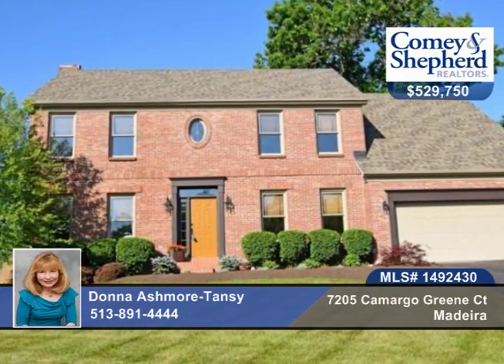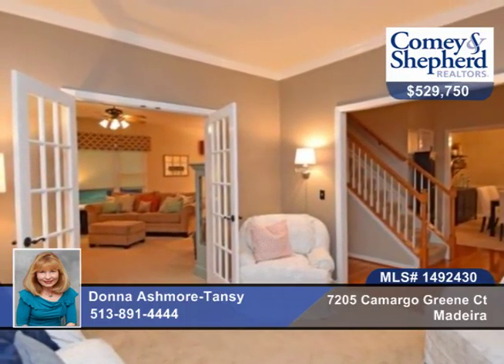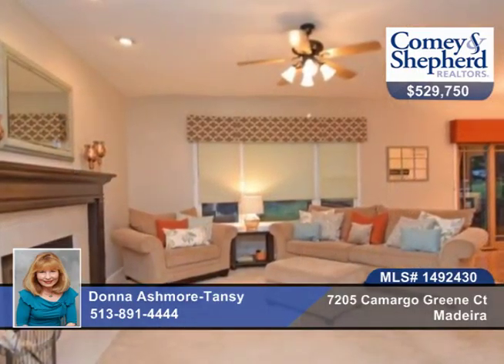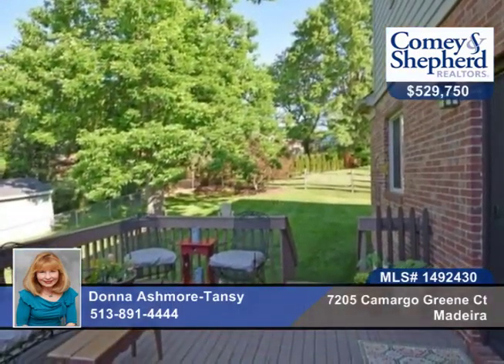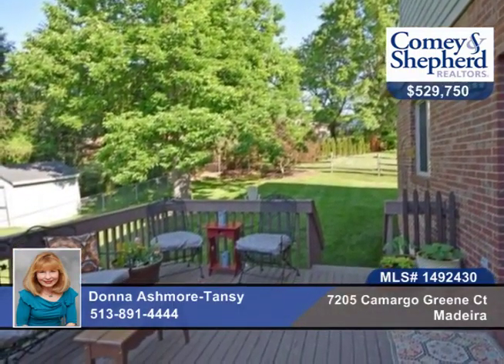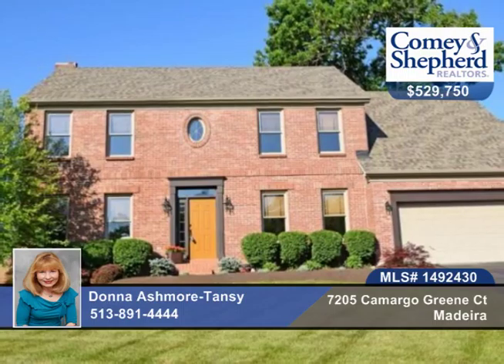7205 Camargo Greene Ct Madeira, OH | MLS# 1492430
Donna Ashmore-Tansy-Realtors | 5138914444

Why build? Awesome custom home 2822sf (per Aud), open/airy, brick/hardie plank siding, newer roof, HVAC, refrig, prof landscape and walkway. Jack and Jill and en-suite baths. Huge master suite, lots of storage. 9ft 1st flr and LL ready to finish w/lrg windows, bath R/I. Culdesac str. Formal DR, crown molding. Better than new /space and lot.